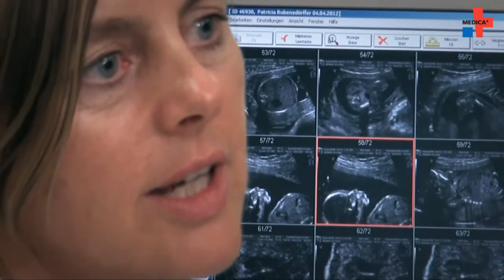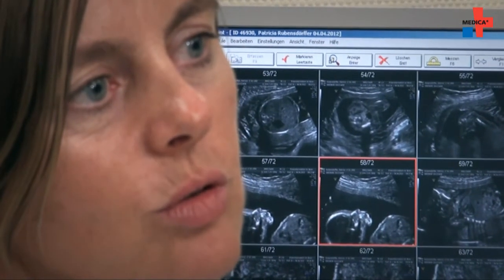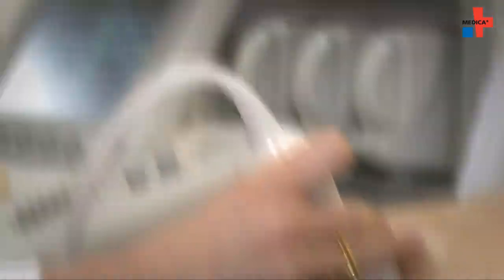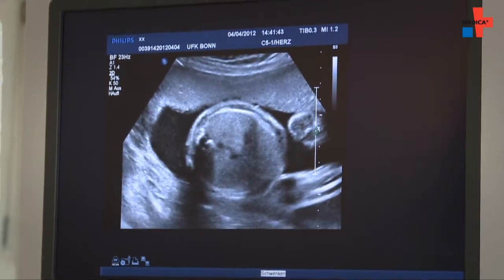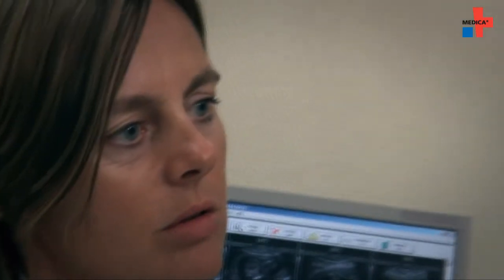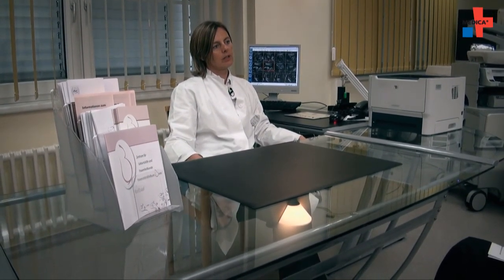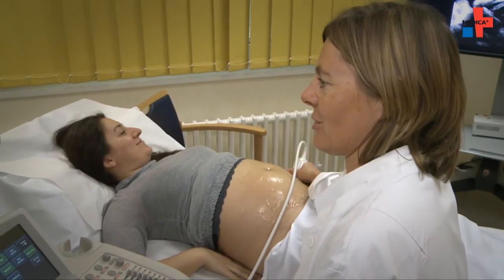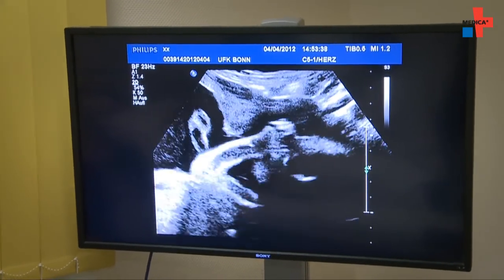MEDICA.de: Prenatal Medicine - Safely Through Pregnancy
Providing the best conditions for the unborn life - that is the goal of prenatal medicine. However, a lot of questions have to be considered, because a diagnosis does not always offer an opportunity for therapy.